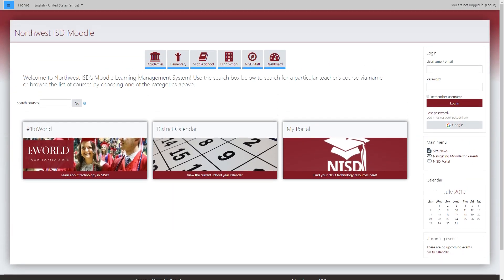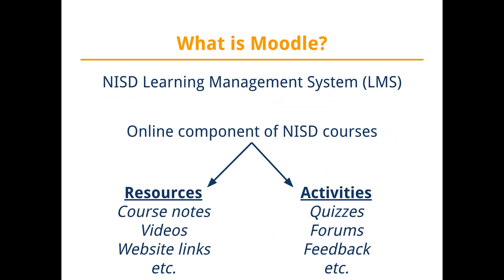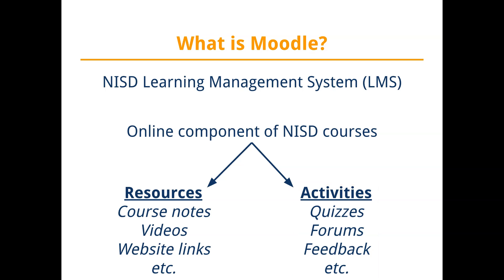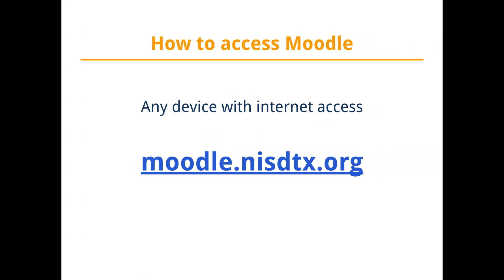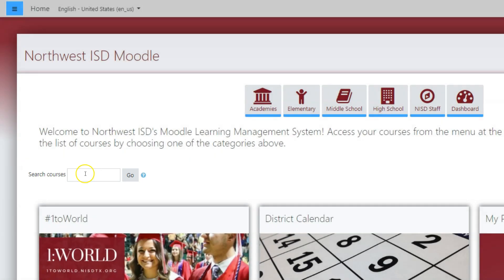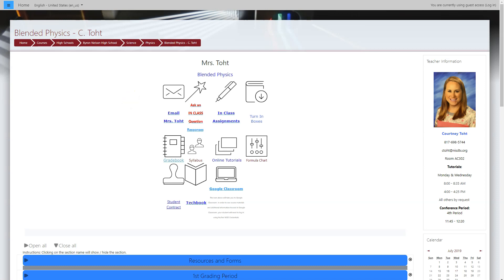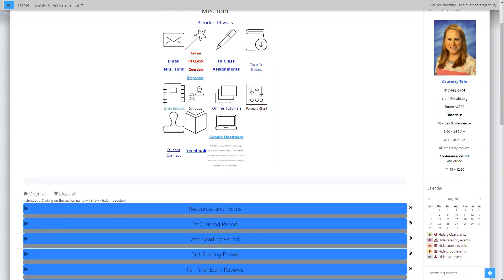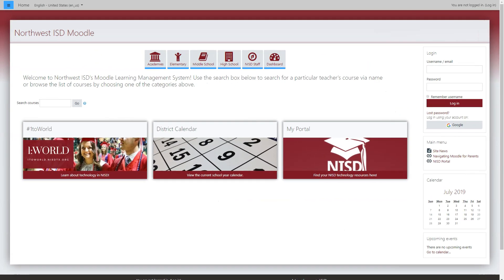Navigating NISD Moodle for Parents 2019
Introduction to NISD Moodle for parents and an overview of the learning management system.